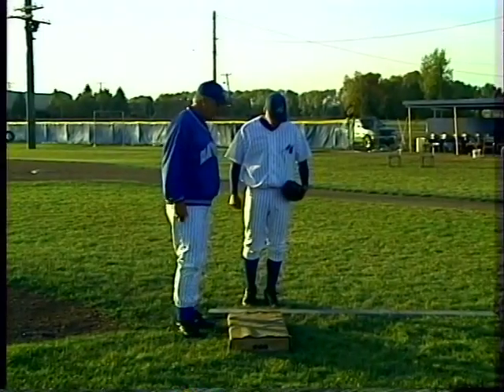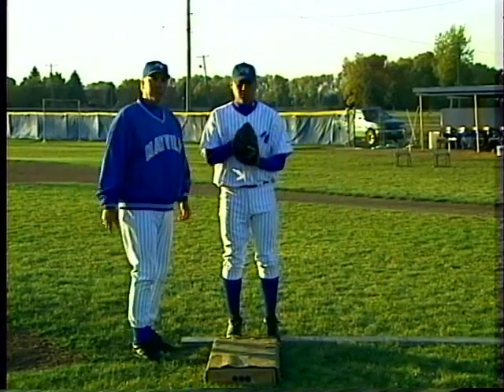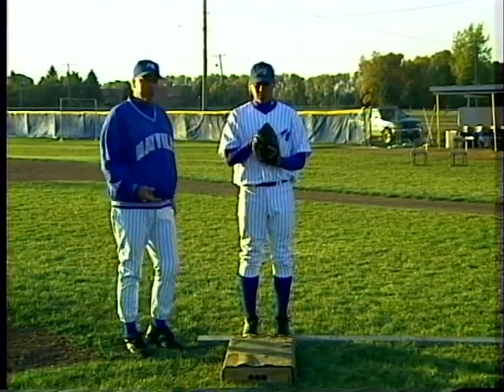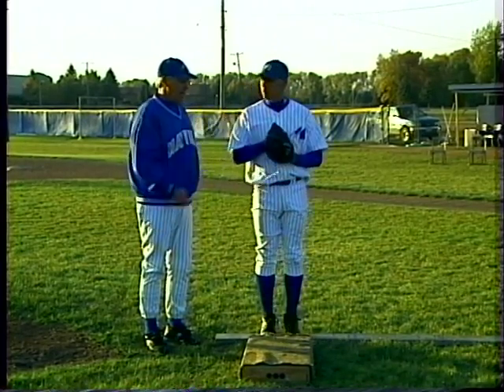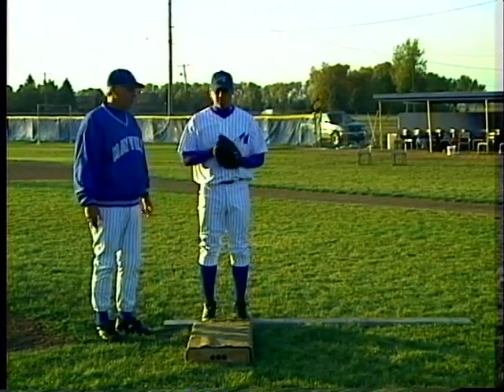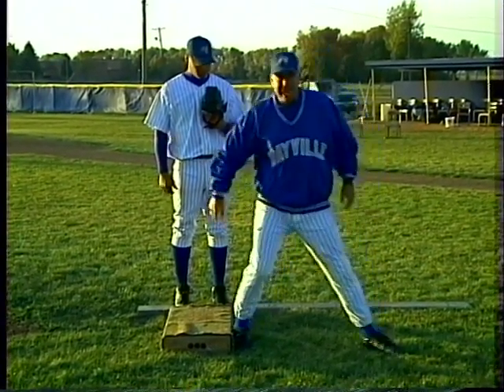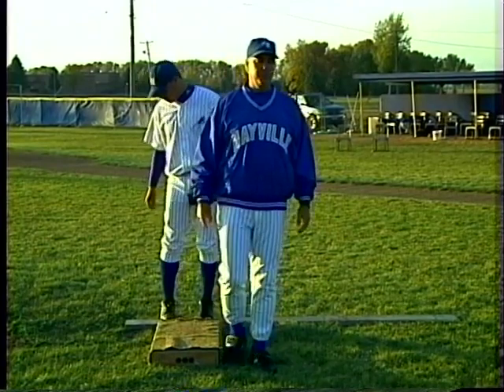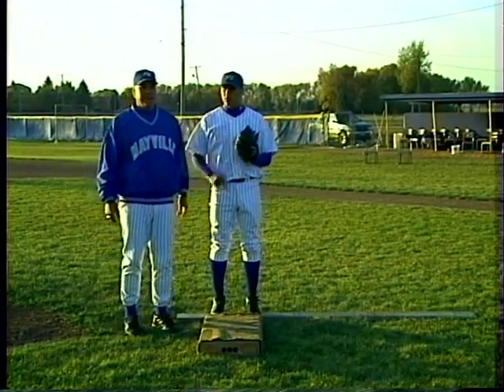Baseball Pitching: Two Dynamic Drills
for more free baseball coaching videos. Today, we're going over two pitching drills that can be done in combination in order to improve your pitchers' skills. Click "Like" if you think this would work well in your next baseball practice!